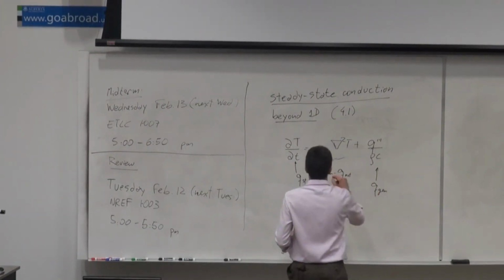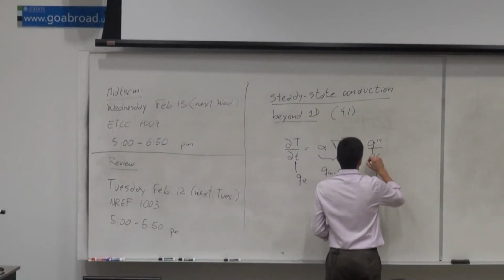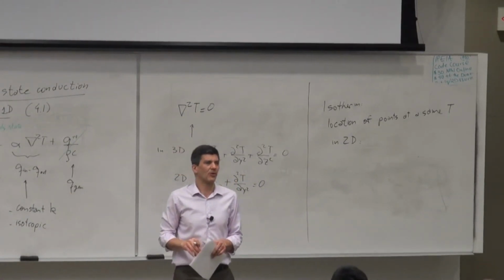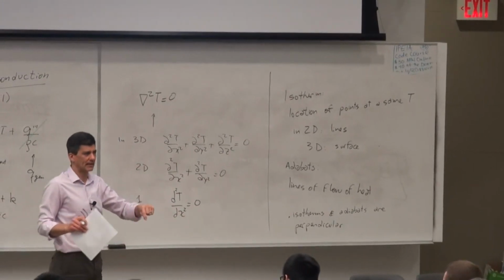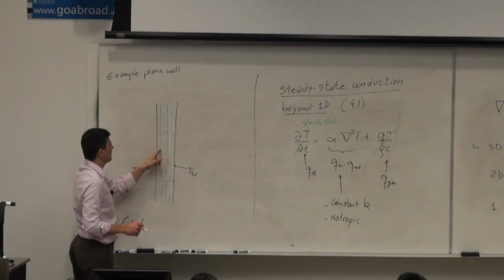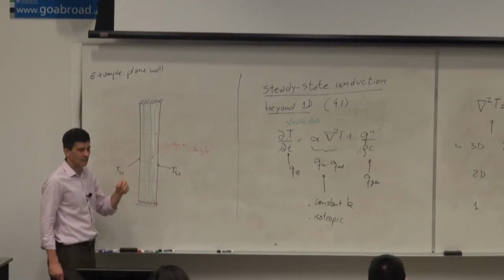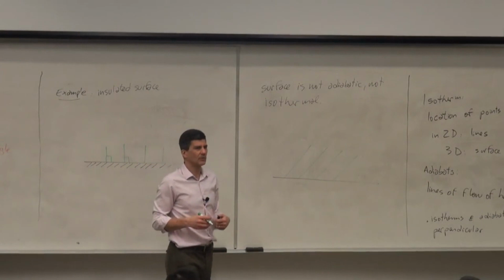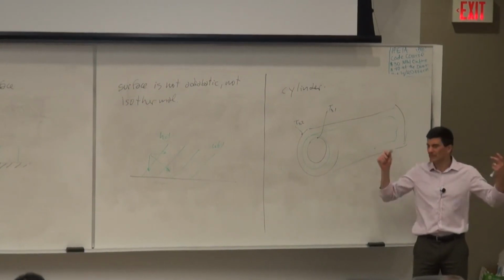24 2019 ChE314 Steady state conduction beyond 1 D isotherms and adiabats